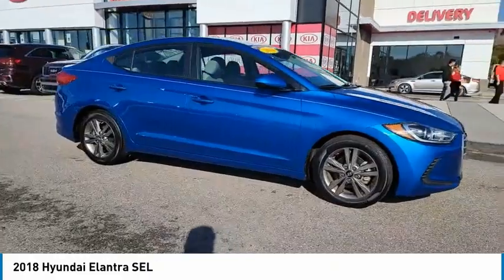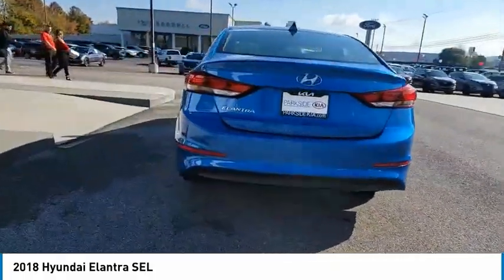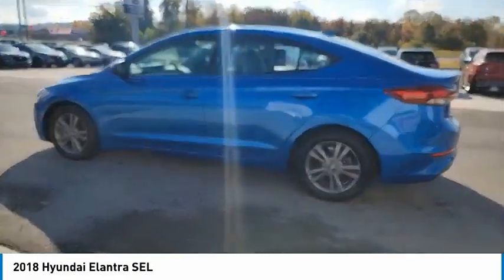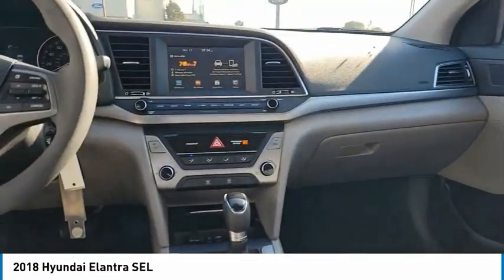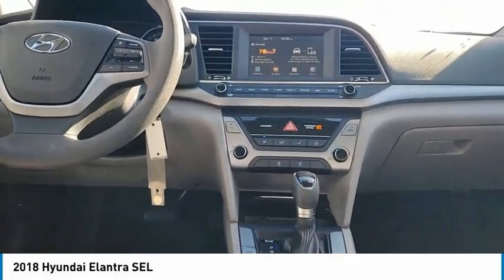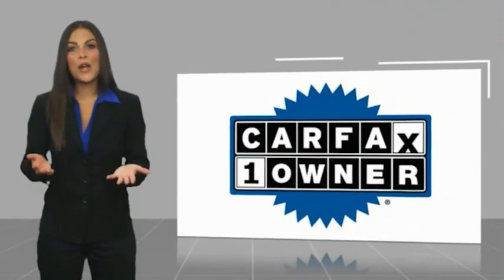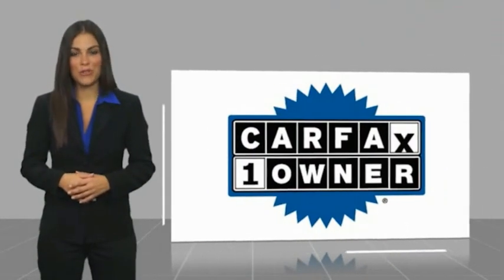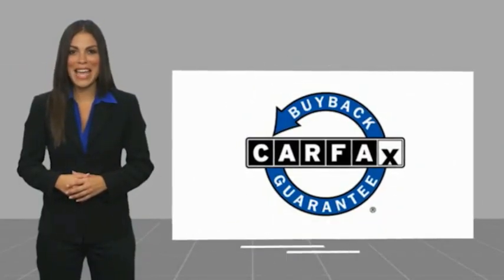2018 Hyundai Elantra Live Knoxville TN T272718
2018 Hyundai Elantra SEL

Parkside Kia
9929 Parkside Drive

Of course this is a ONE-OWNER car with a CLEAN CARFAX! 2018 Hyundai Elantra SEL Electric Blue Clean CARFAX. CARFAX One-Owner. Elantra SEL, 4D Sedan, 2.0L 4-Cylinder DOHC 16V, 6-Speed Automatic with Shiftronic, FWD, Electric Blue, Gray Cloth.brbrFWD 6-Speed Automatic with Shiftronic 2.0L 4-Cylinder DOHC 16VbrbrAt Parkside Kia we offer Market Based Pricing, so please call to check on the availability of this vehicle. We'll buy your vehicle even if you don't buy ours. 28/37 City/Highway MPG Awards:br  * 2018 KBB.com 10 Coolest New Cars Under $20,000   * 2018 KBB.com 10 Best Sedans Under $25,000   * 2018 KBB.com 10 Most Awarded Brands   * 2018 KBB.com 5-Year Cost to Own Awards